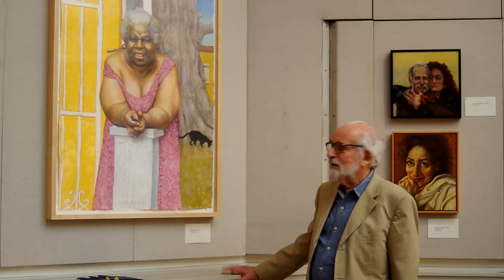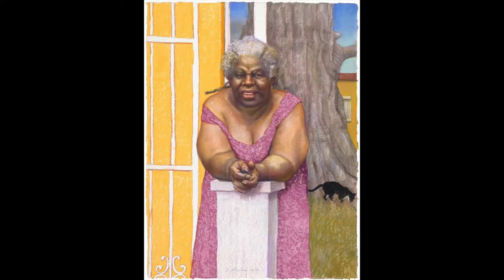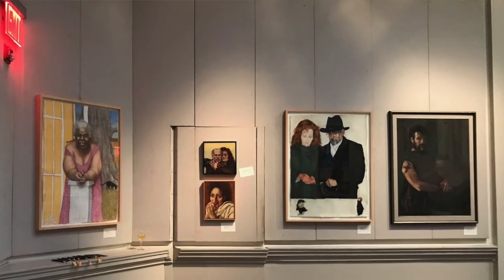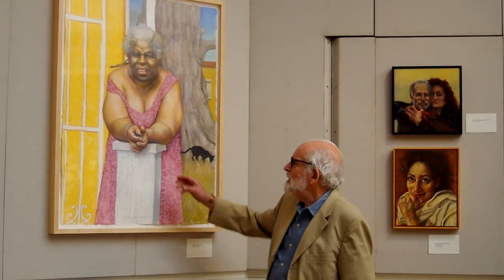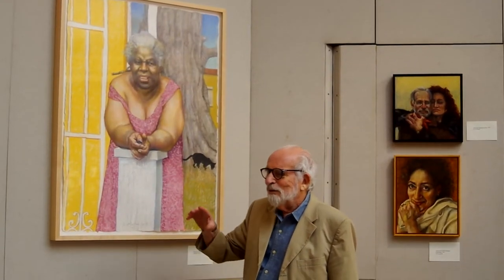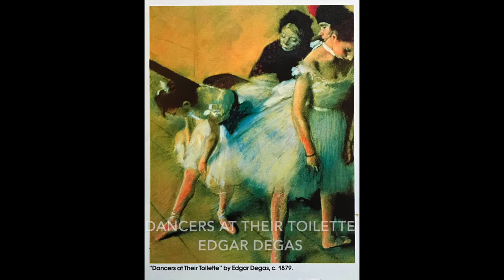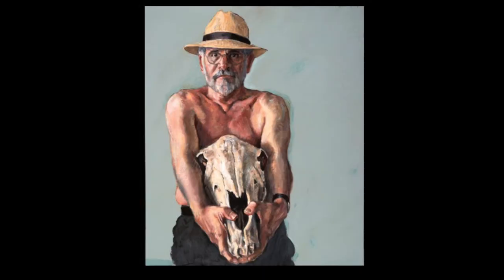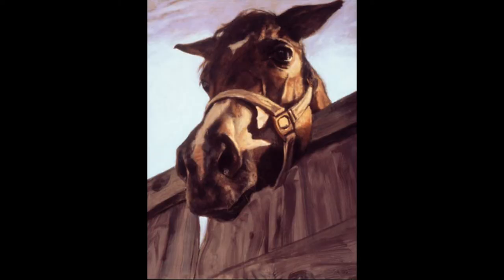Sigmund Abeles Talk about Pressure on the Picture Plane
This is a series of talk by Sigmund Abeles about the subject matter and content of his artwork included in the Retrospective Exhibition held in NYC.